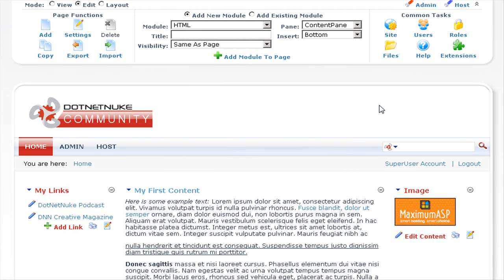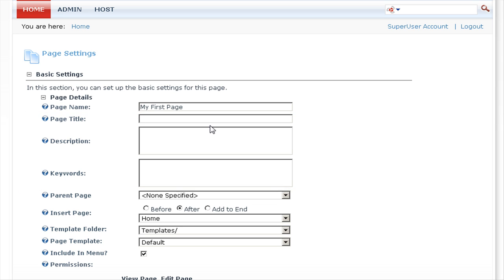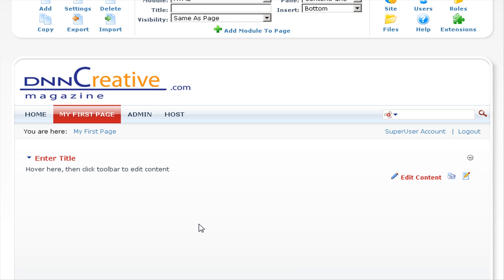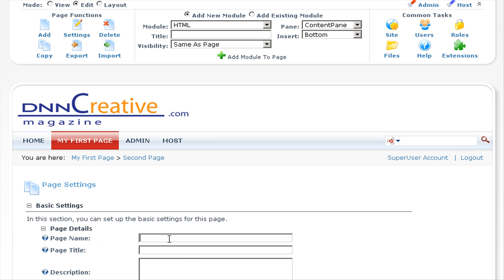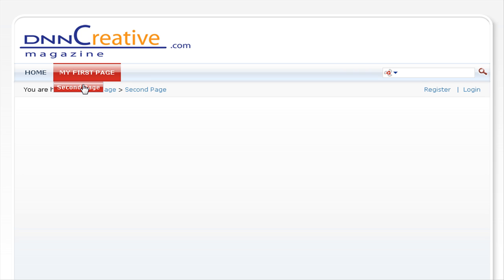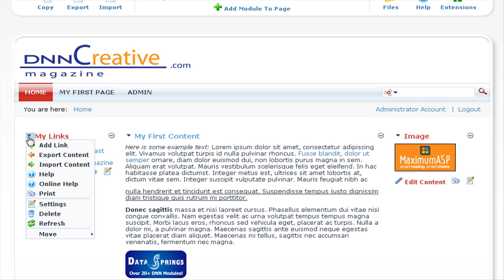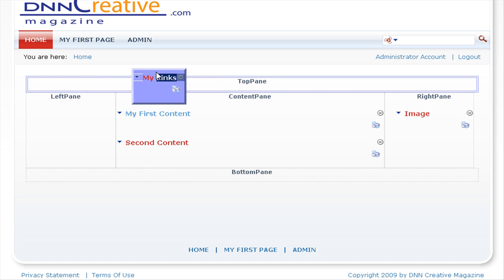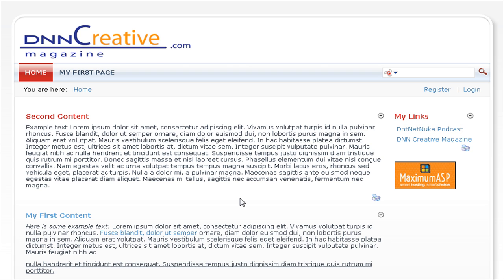DotNetNuke 5 Quick Start Guide - Video 6 of 6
Logo, How to Create Pages and Move Modules

This tutorial will help you get started using DotNetNuke without getting into all of the finer details, once you've got to grips with this tutorial you can then explore the other video tutorials on DNN Creative Magazine and those tutorials will help you to get the most from your DotNetNuke portal.

How to change the DotNetNuke Logo

How to create a new page

How to create a sub page

How to create a sub sub page

How to set view permissions for a page

How to move modules on a DotNetNuke page

How to move modules to different content panes

How to drag and drop modules to different content panes

How to re-order modules in a content pane